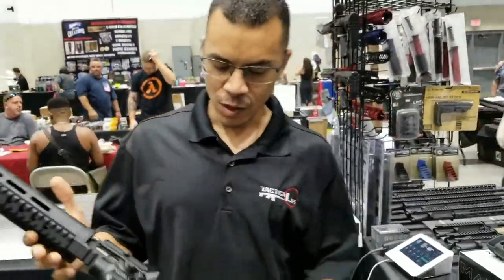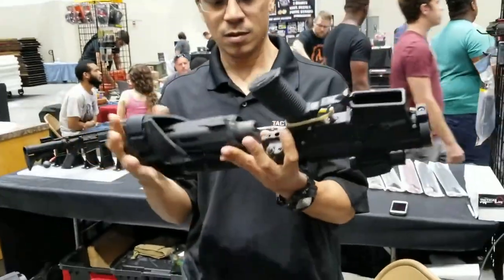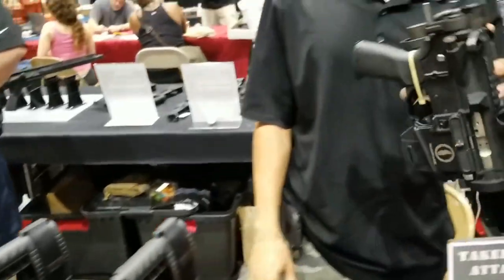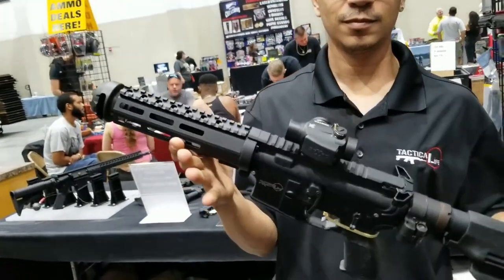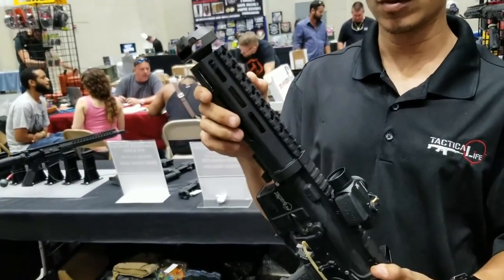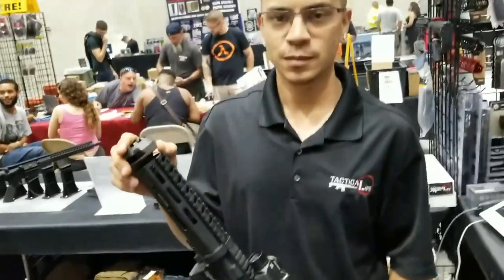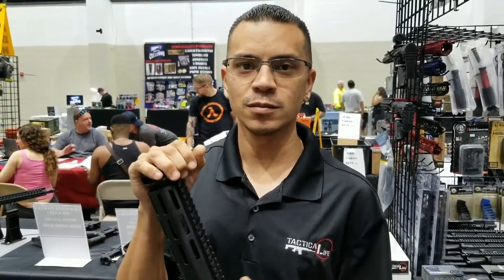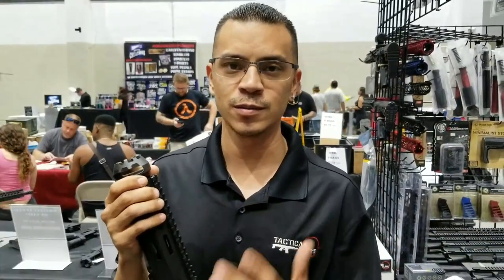Conceal carry an AR-15! Coolest Folding AR-15 Ever!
Tactical Life Firearms booth visit @ West Palm Beach Gun Show